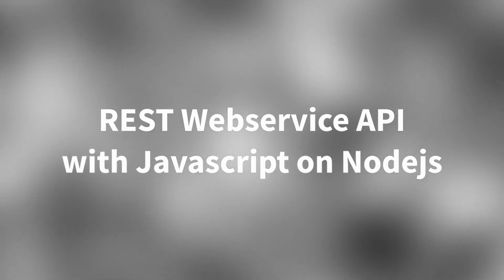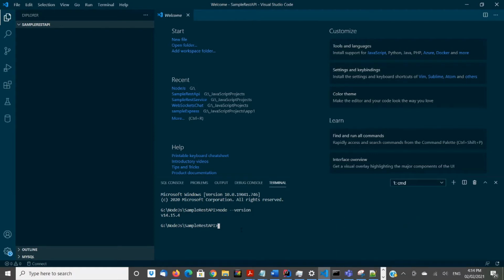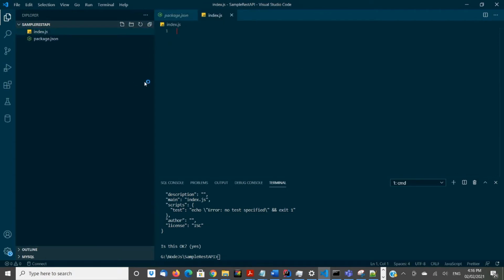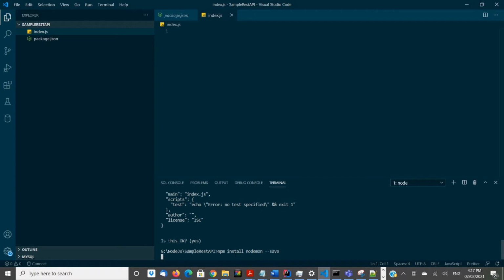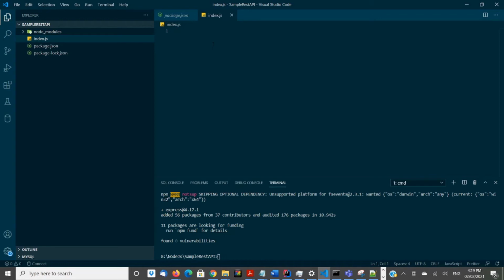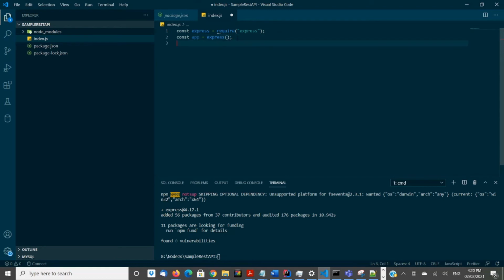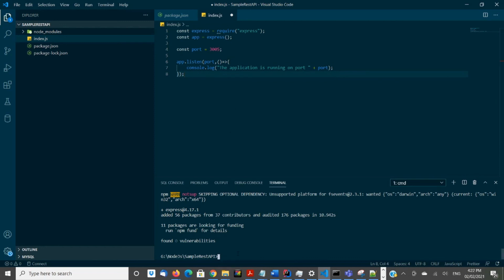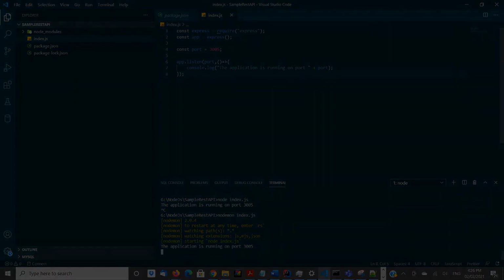REST Webservice API in Javascript Tutorial #1- Environment Setup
Creating a REST Webservice API using Javascript on Nodejs.